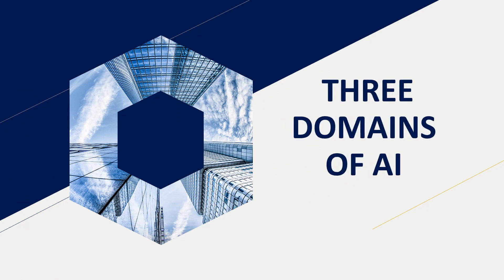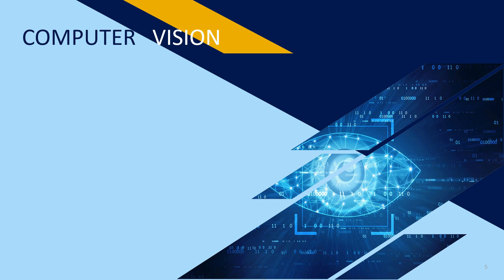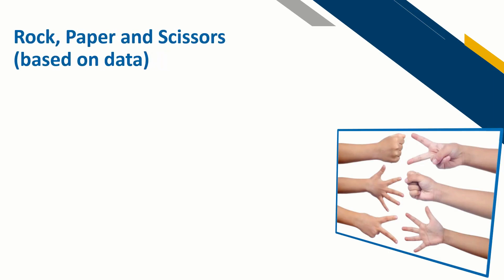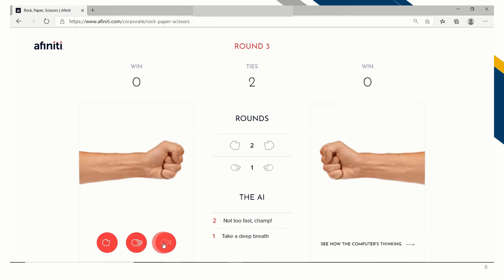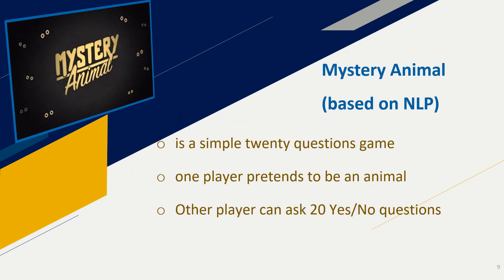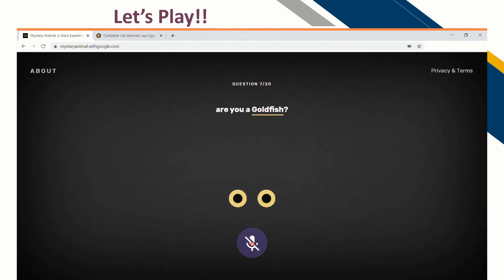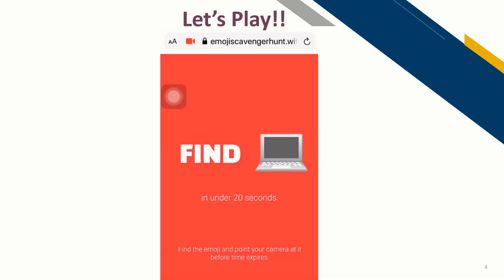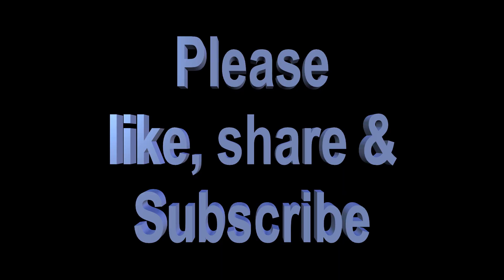Class 8&9 Artificial Intelligence | Unit 1 (Part 2) | Excite | Domains of AI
Three domains of AI
    - Data
    - Natural Language Processing (NLP)
    - Computer Vision
  Games associated with the domains
    - Rock, Paper, Scissor
    - Mystery Animal
    - Emoji Scavenger Hunt